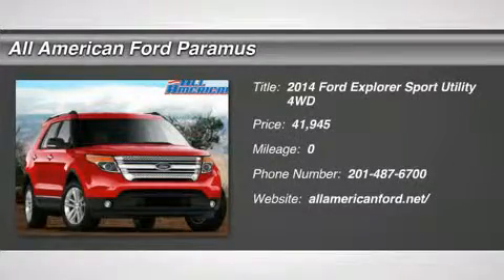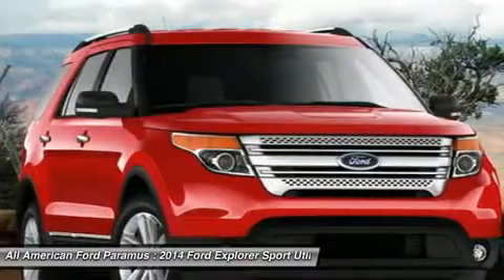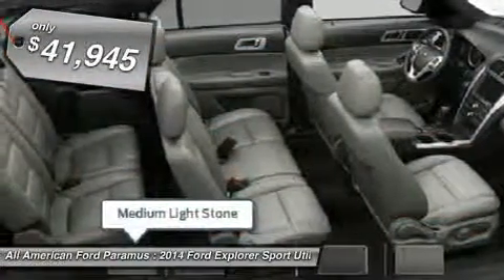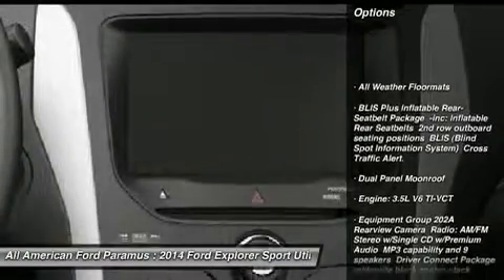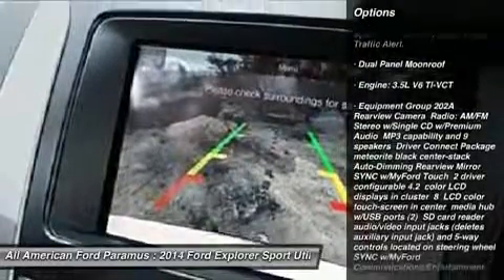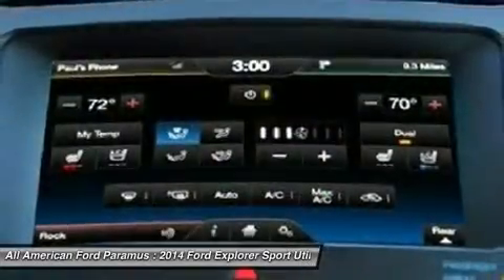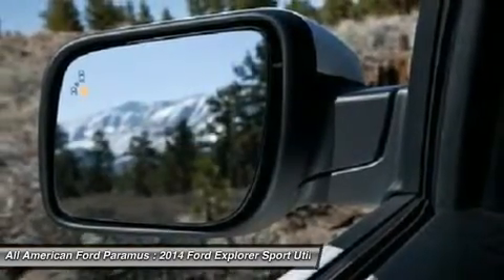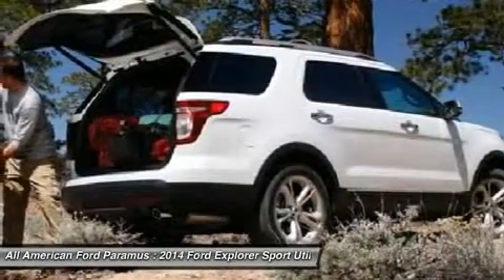2014 FORD EXPLORER Paramus, NJ 14PT024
2014 FORD EXPLORER Paramus, NJ
Stock# 14PT024
allamericanford.net/

375 Rt. 17 South